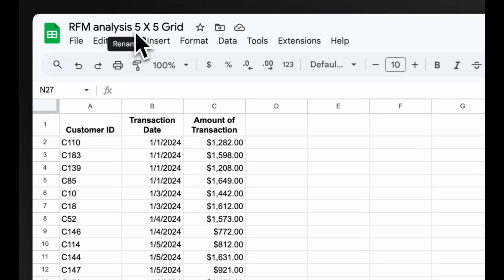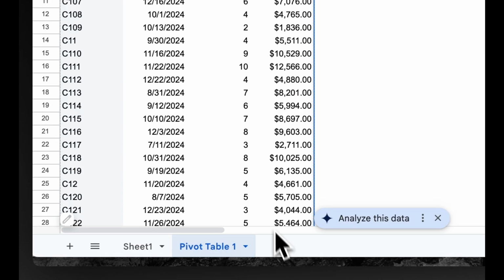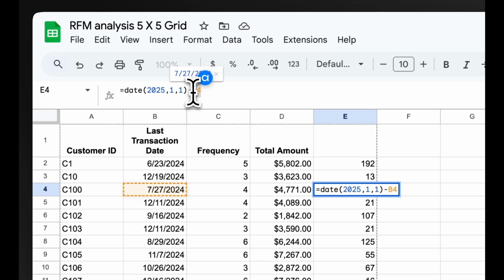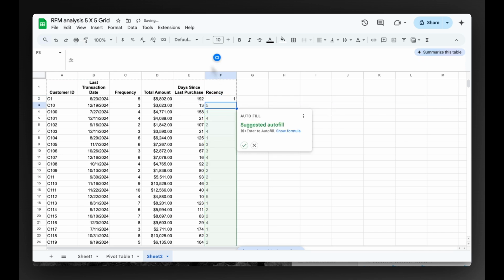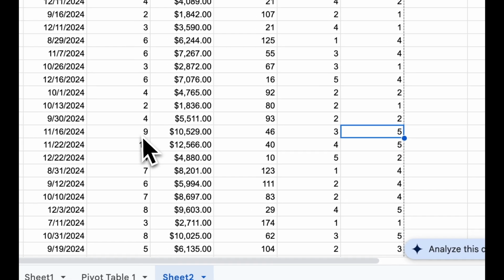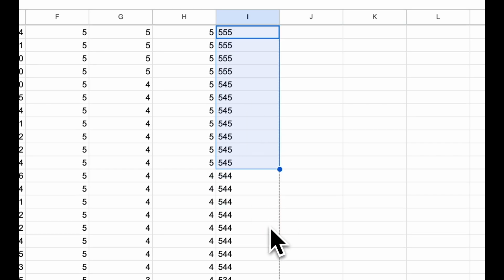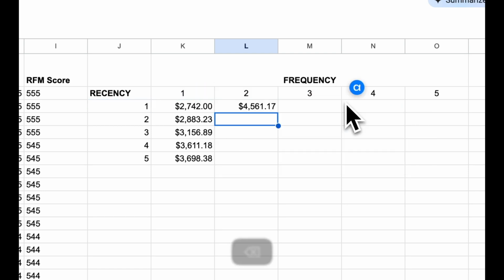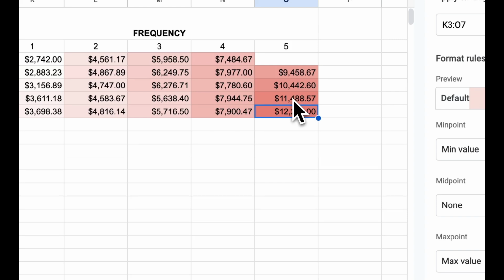How to do RFM Analysis in Google Sheets to Boost Your Business Faster?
🔥 RFM Analysis: The Secret Weapon to 10X Your Profits 🔥

📊 Why treat all customers the same?

RFM (Recency, Frequency, Monetary Value) reveals who your real VIPs are.
In this step-by-step guide, I’ll show you how to:

✅ Segment customers like a Fortune 500 company
✅ Build a dynamic RFM model for free in Google Sheets
✅ Create a heatmap to spot your money-making superstars 🔍

💡 Why RFM?

- 80% of profits come from 20% of customers →
- Stop guessing → Start targeting.
- Turn one-time buyers into loyal fans.

🛠️ What’s Inside:

- Pivot tables for instant insights
- Formulas to rank customers (no coding!)
- Pro tips to avoid common data traps

👇 Timestamps 👇

00:00 Introduction to RFM Analysis
01:15 Recency
02:09 Frequency
03:43 Monetary Value
04:52 Why RFM?
06:21 Data Preparation in Google Sheets for RFM Analysis
10:18 Calculate the number of days since the last purchase
12:33 Recency Rank Calculation
16:04 Frequency Ranking Calculation
18:34 Monetary Value Ranking Calculation
19:13 Total RFM Score Calculation
21:28 Visual Representation of RFM Heat Map